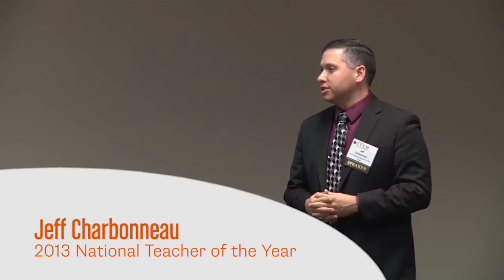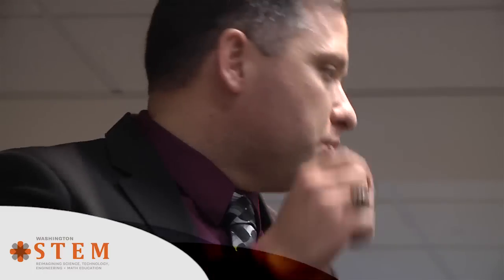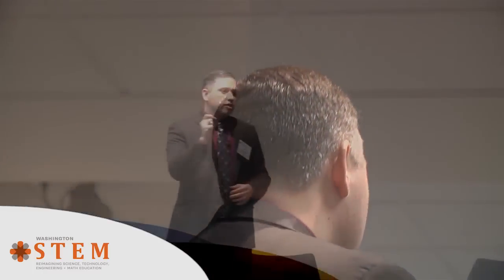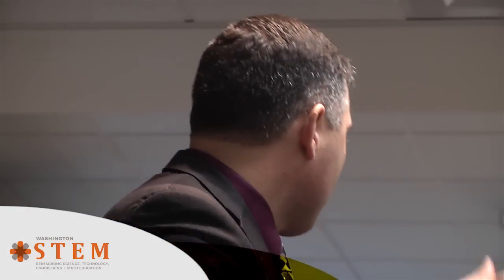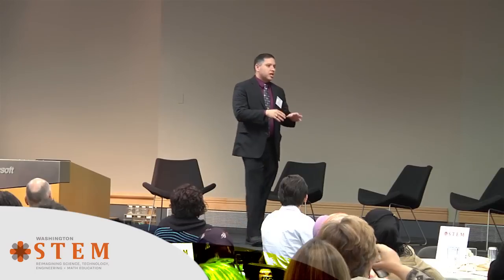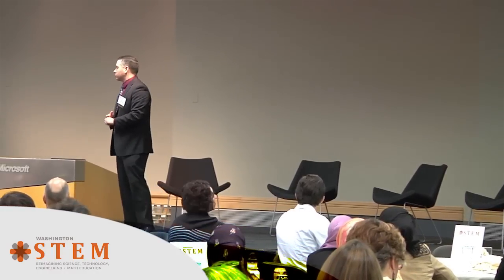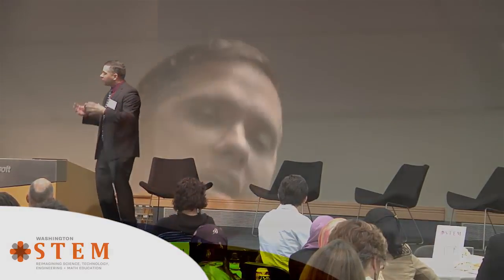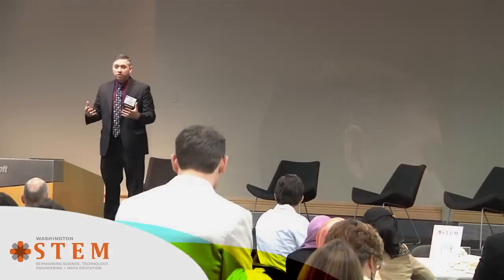Why STEM? Why Now? Featuring National Teacher of the Year Jeff Charbonneau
National Teacher of the Year Jeff Charbonneau of Zillah, WA discusses STEM education in Washington and beyond. The toughest lesson he teaches his students may surprise you.